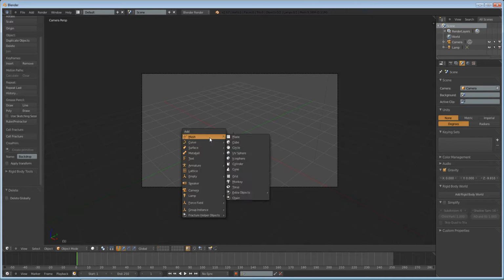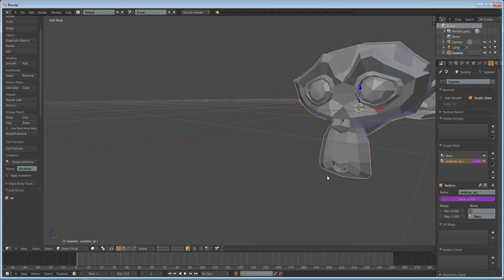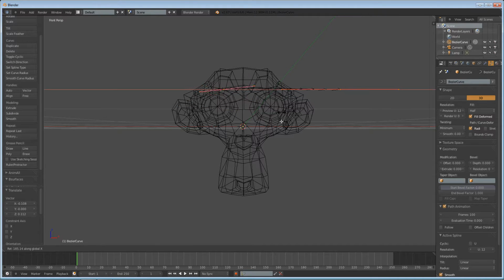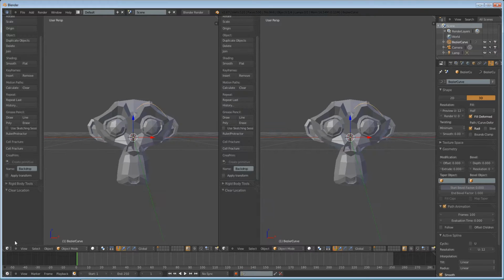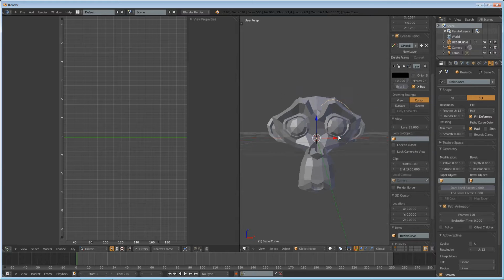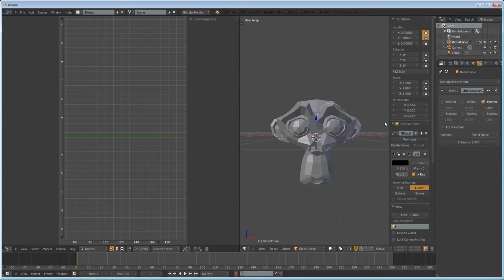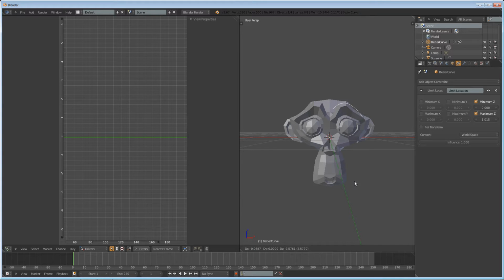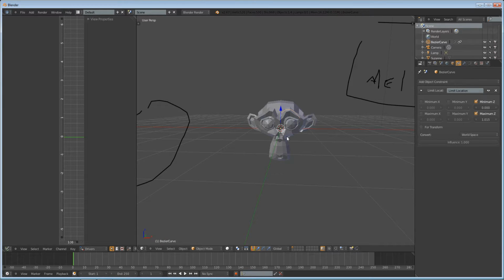Blender Tutorial: Shape Key Drivers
an introduction to using shape key drivers...